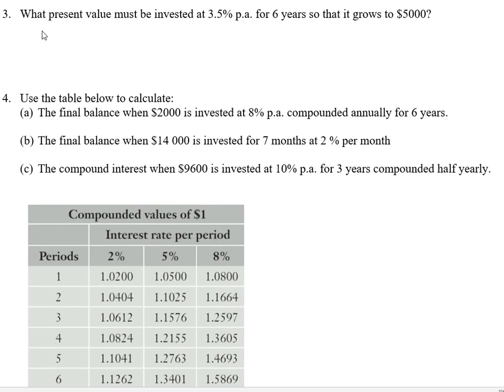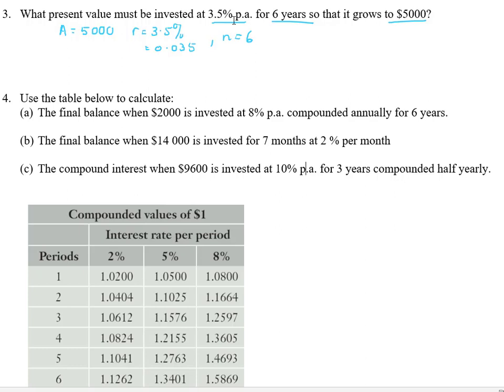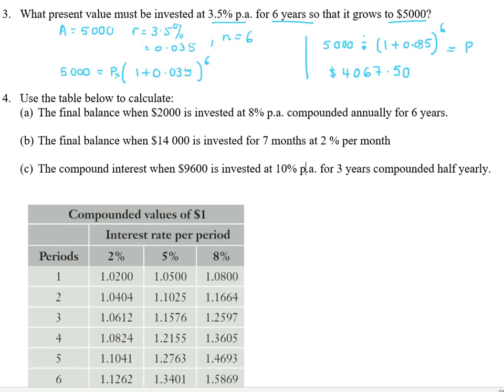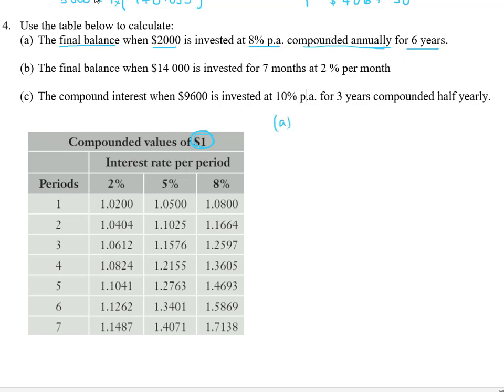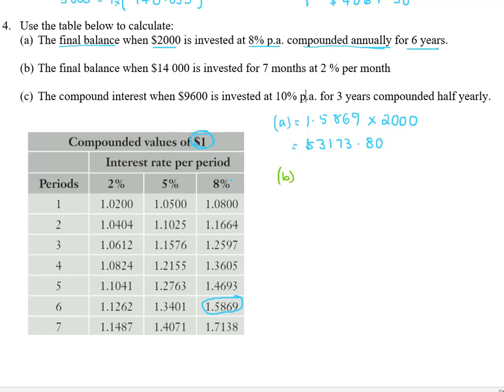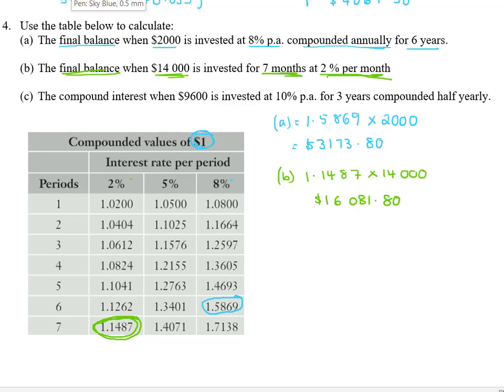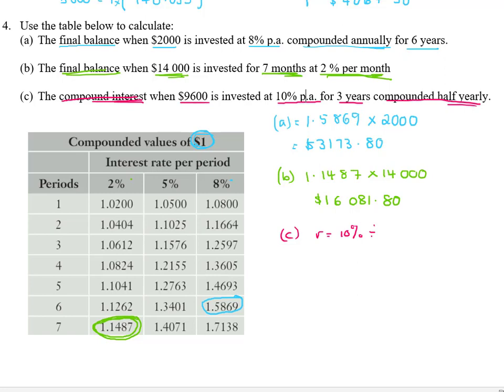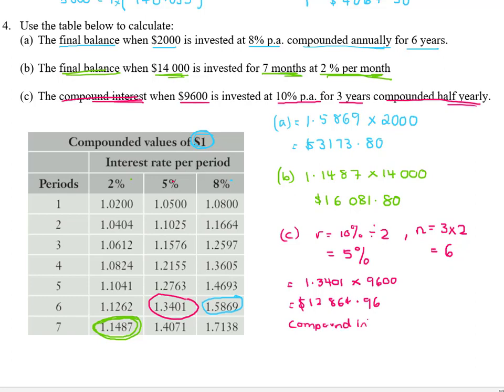Compound interest part 2